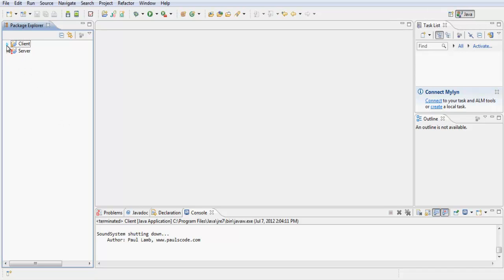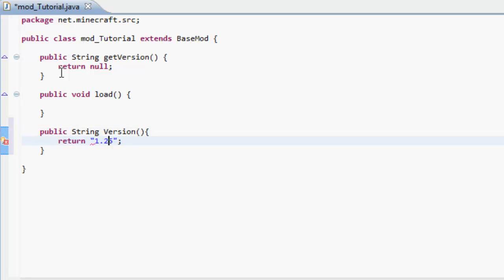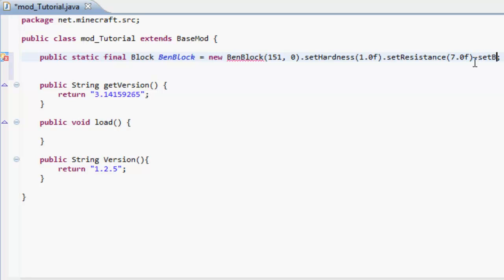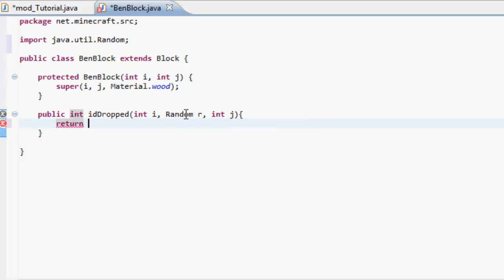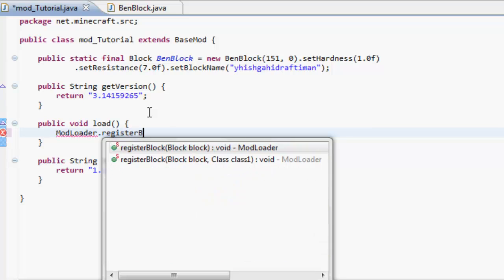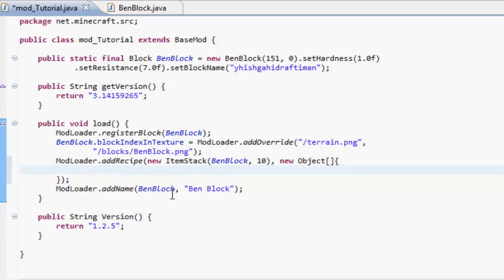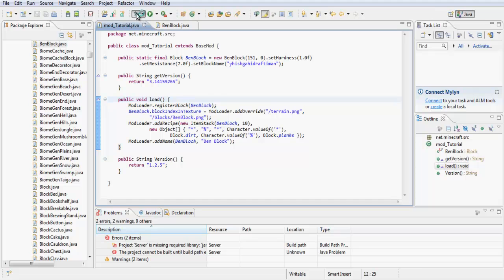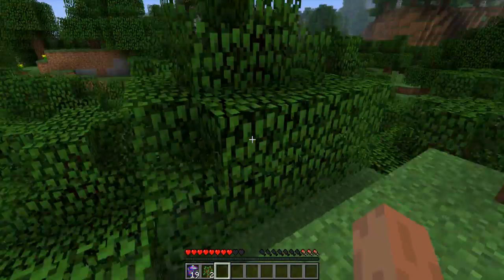How To Make A Minecraft Mod: Episode 2 'Making a New Block' | 1.3.1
I (Ben) teach you how to add a new block by making a mod in 1.2.5 :)